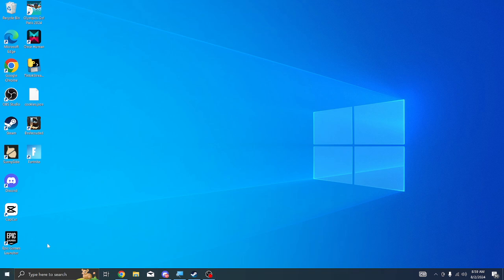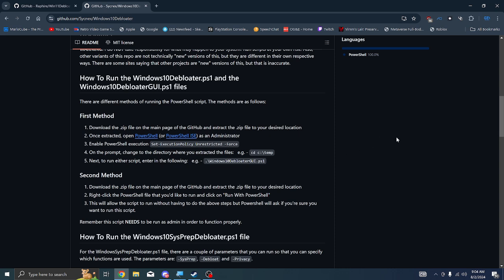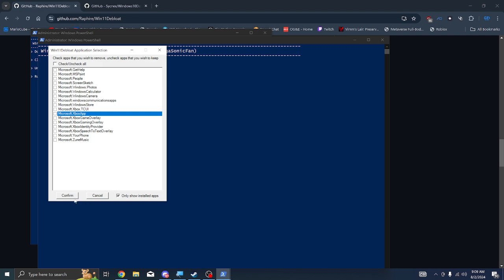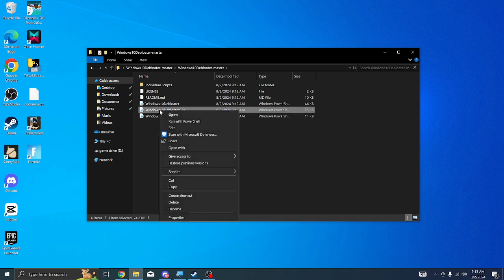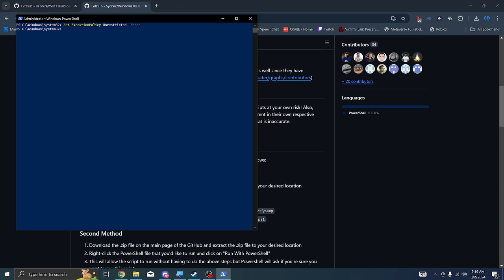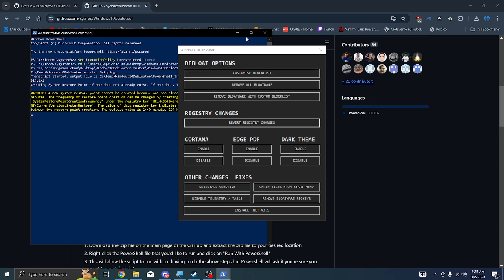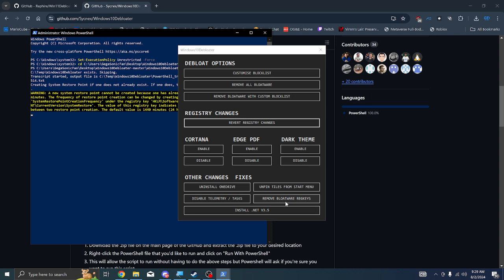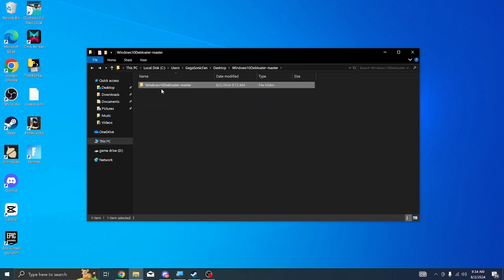how to remove unwanted apps and programs of you computer windows 10/11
Made this for anyone who may need it

also when I did the windows 10 bit as I said in the video it was the first time I used it I did not test it before hand like I did with the windows 11 bit

Mod and true friend @CosmicDragonVegeta